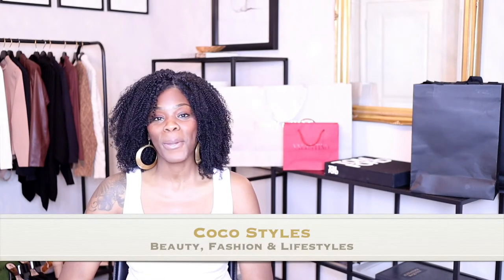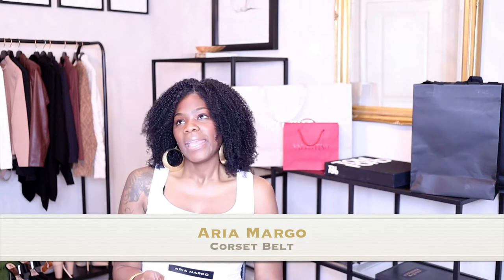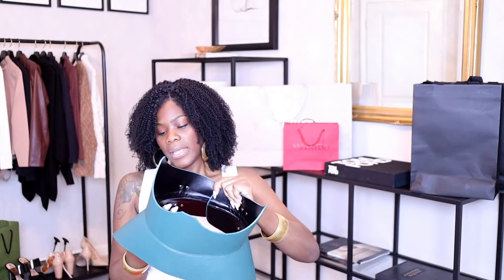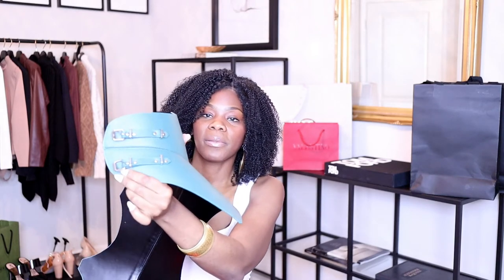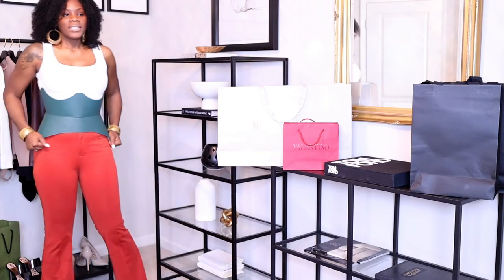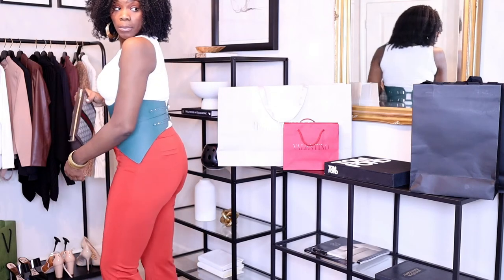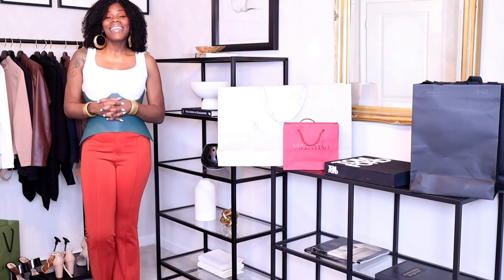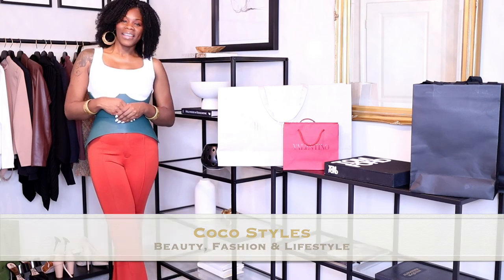CHECK OUT THIS AMAZING ETSY CORSET BELT | COCOSTYLESNY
In this video I'm to show you this amazing corset belt from Etsy. This belt comes in three colors and fit like a million dollars.

Etsy Shop

What’s  my birth name: Sinaya
Where was I born and raised:  NYC
What’s my zodiac sign: Cancer
How tall am I: 6’0

Coco